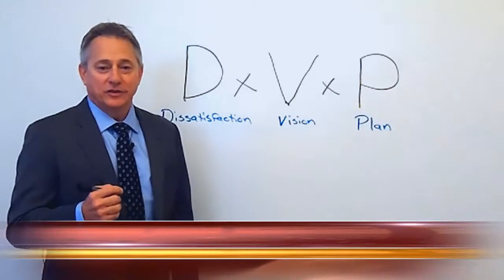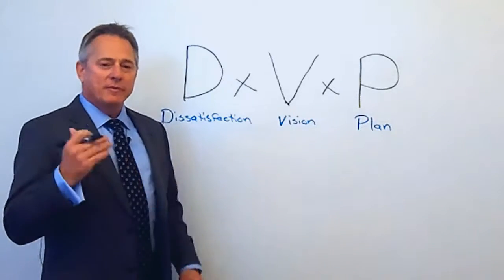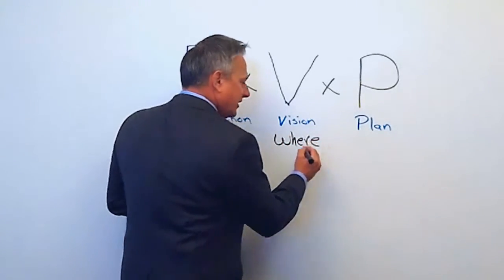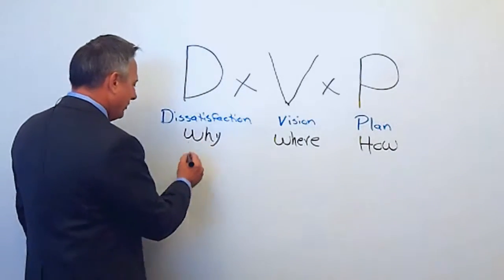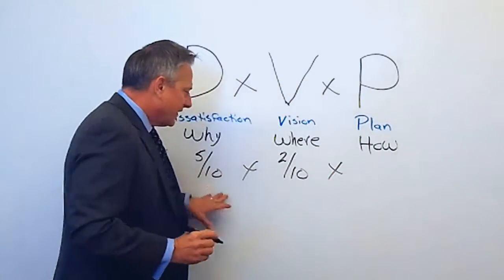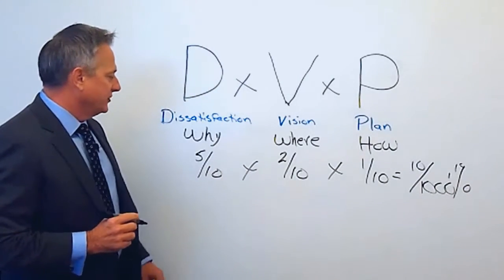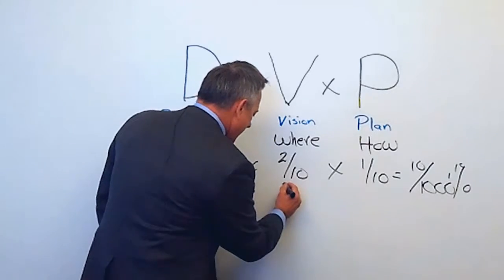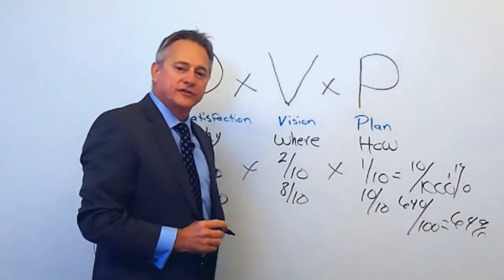A Tool Time Update with Byron Hebert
If you’re not dissatisfied, you’re not paying attention! Byron Hebert, director of Entrepreneurial Advisory Services at PKF Texas, offers another Tool Time Update.